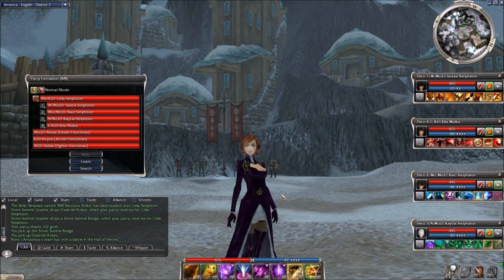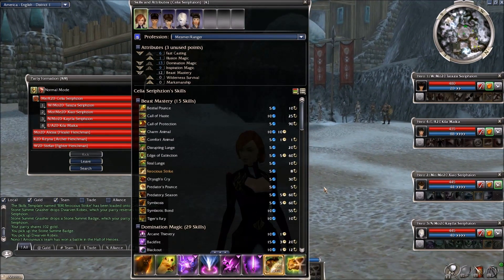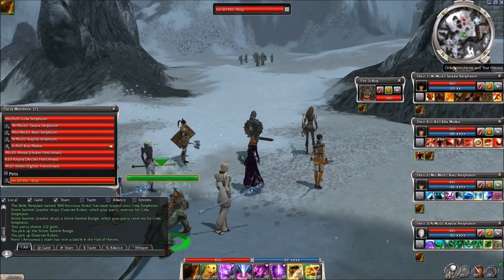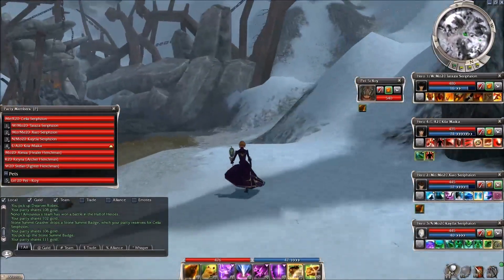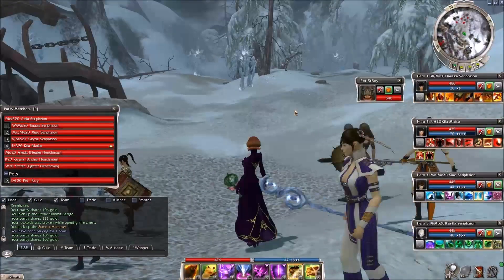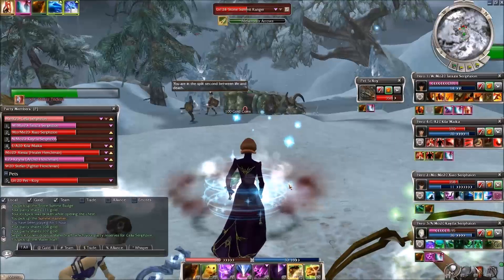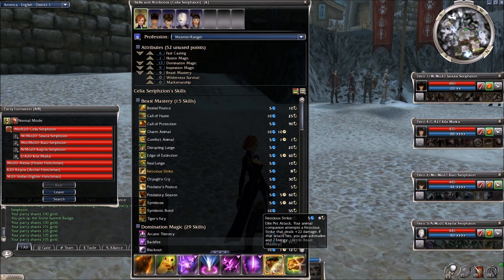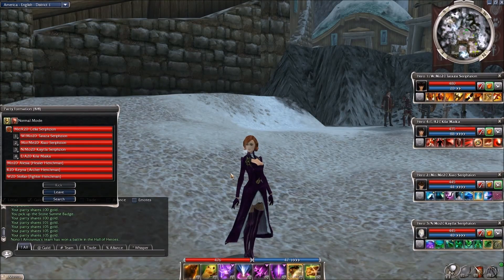Guild Wars Skill Review: Ferocious Strike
Covering the Elite Ranger skill, Ferocious Strike even though it's on my Mesmer. An interesting skill for pet owners that want a bit of everything.